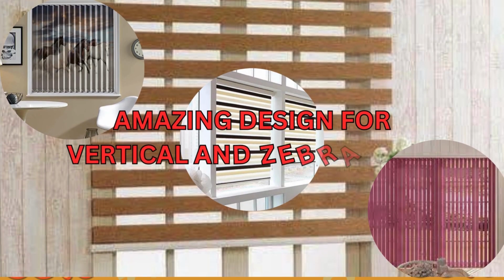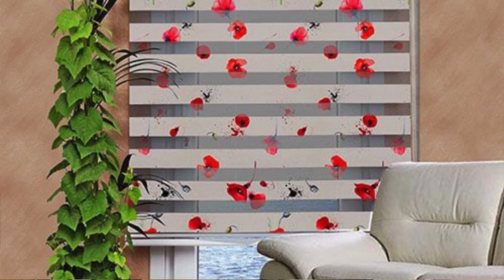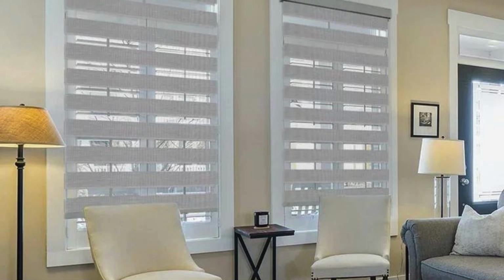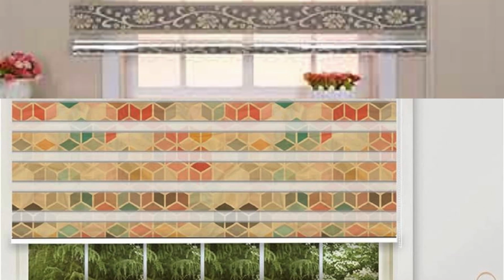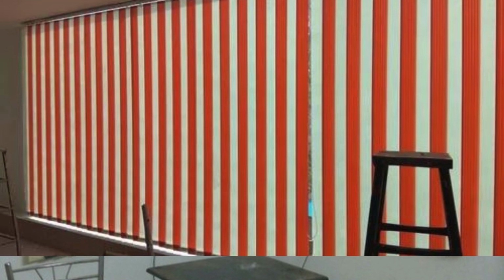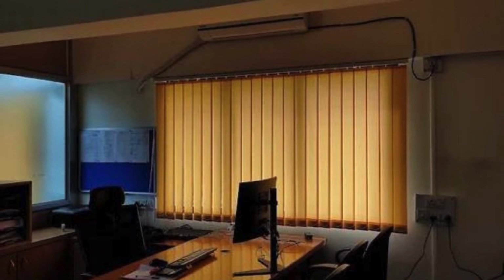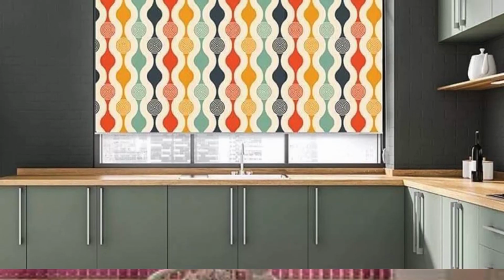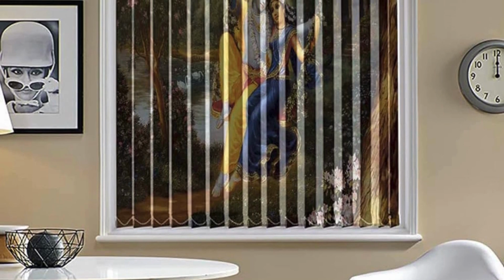AMAZING DESIGN FOR VERTICAL AND ZEBRA BLINDS#foryou